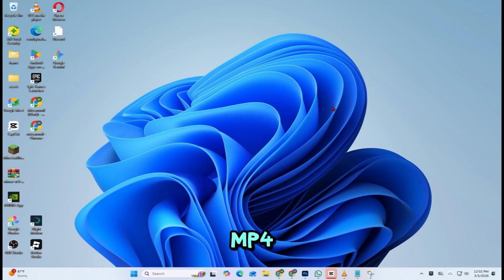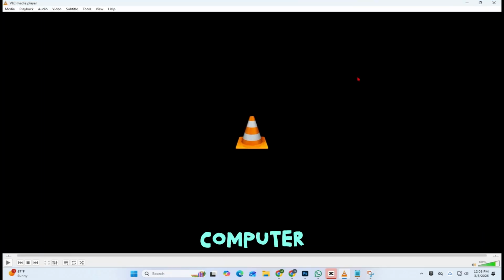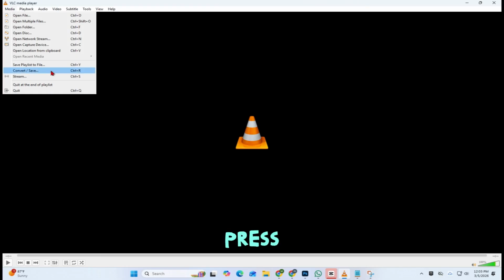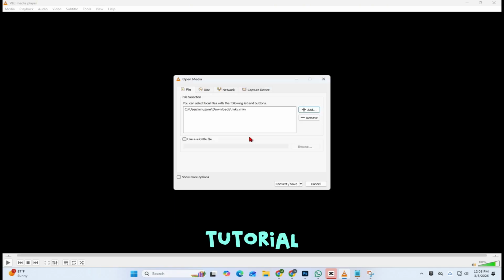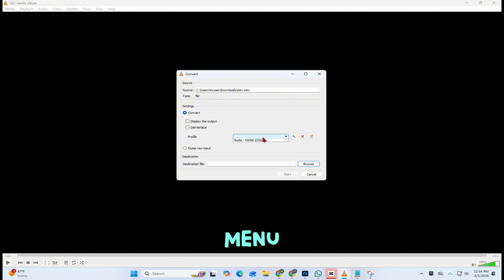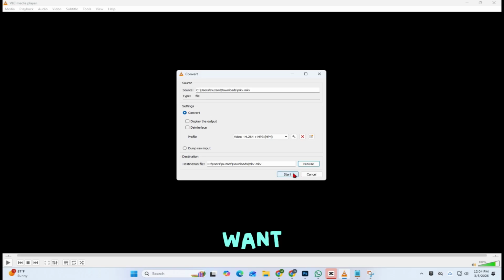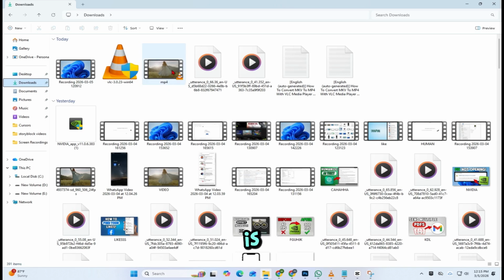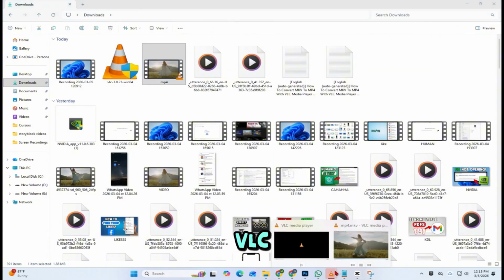How to convert mkv to mp4 using vlc media player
Want to convert an MKV video file to MP4? In this video, I’ll show you how to easily convert MKV to MP4 using VLC Media Player.

MP4 files are more compatible with most devices, media players, and editing software, which makes converting from MKV very useful.

Watch this step-by-step tutorial to quickly convert your video files without installing any extra software.